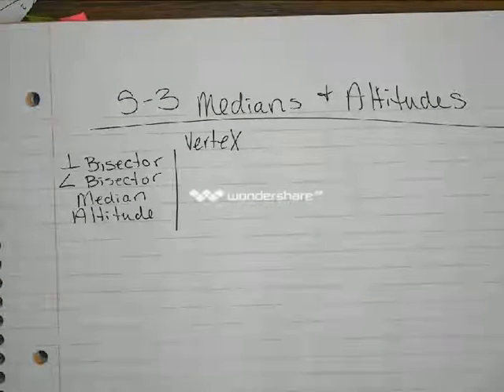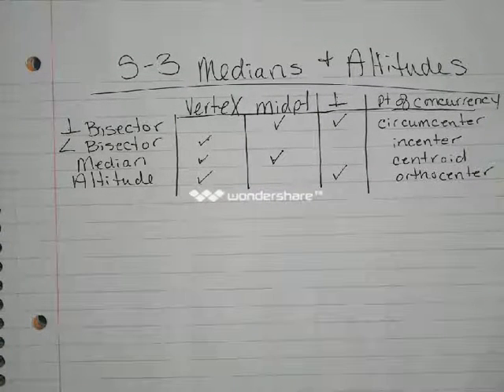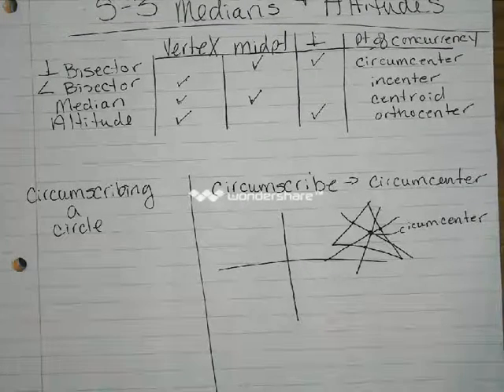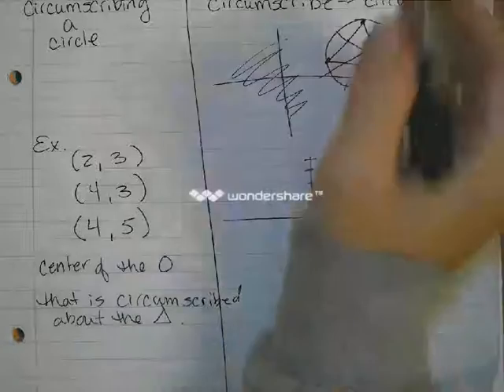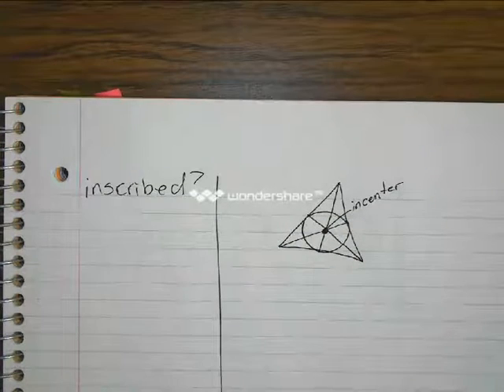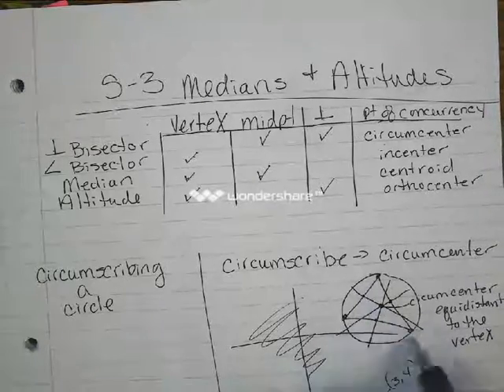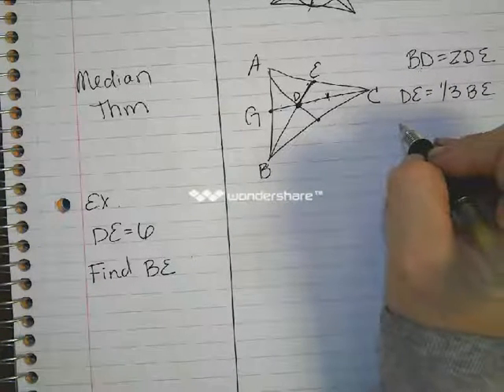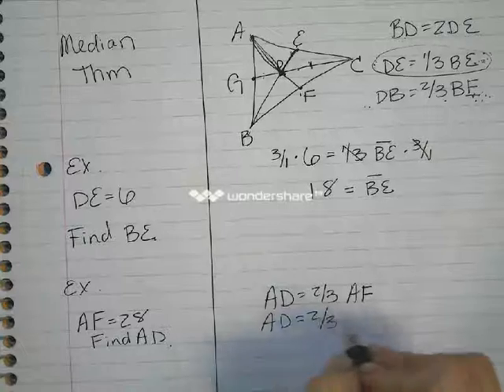Medians and Altitudes in Triangles.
Ch5 s3 Due Mon Nov 4th #2,4,8,12,14,15,16,20,22,28,43,45 preAP 27,29,32